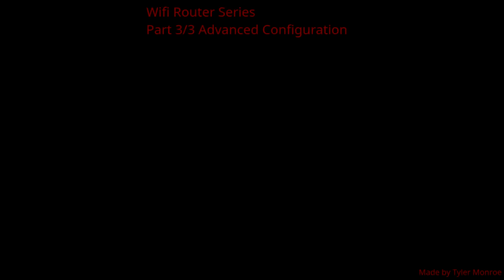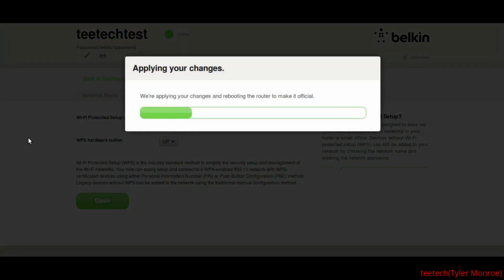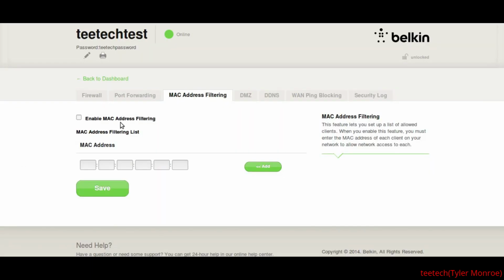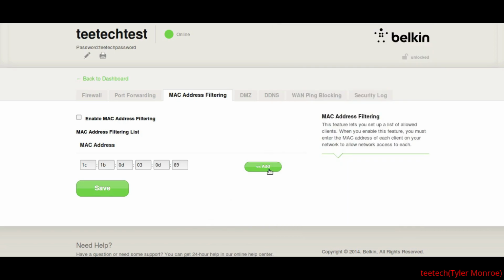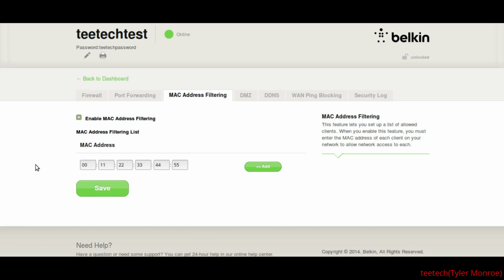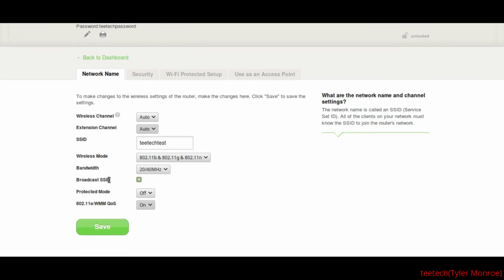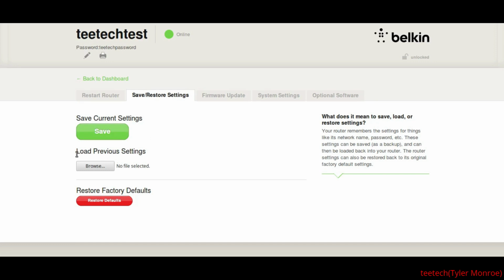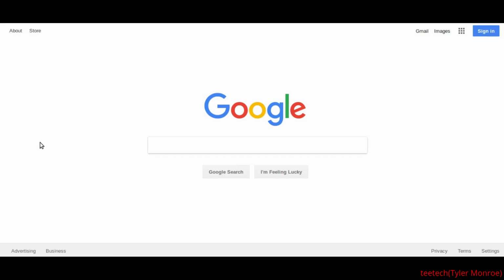WIFI Router Setup Part 3/3 Advanced Configuration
Resources